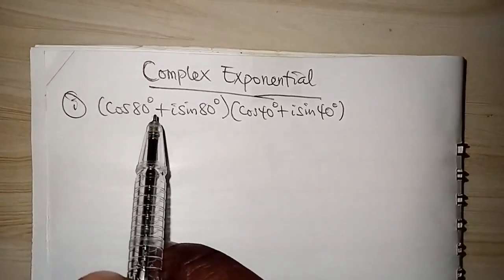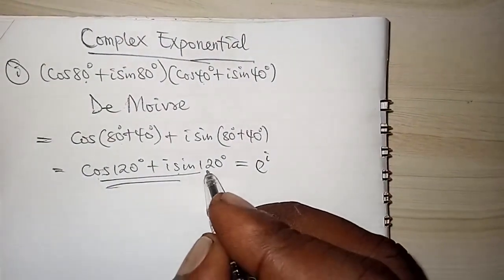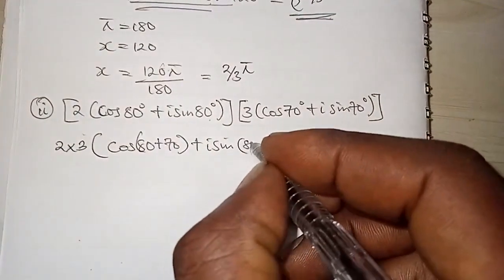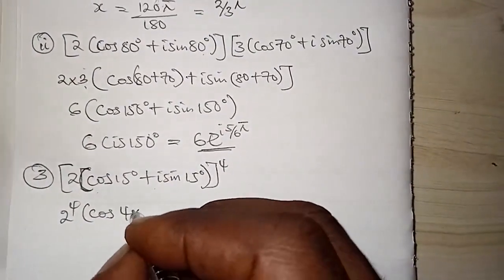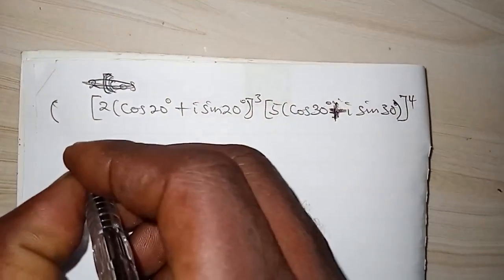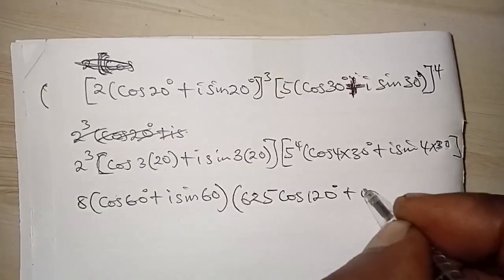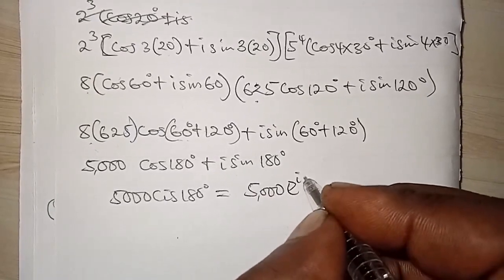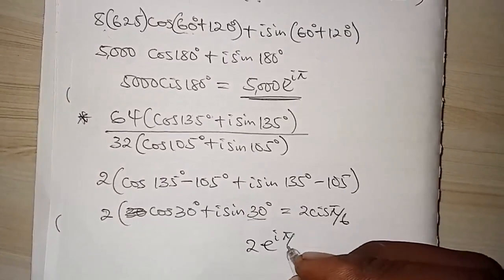Complex Exponential (mat 101)